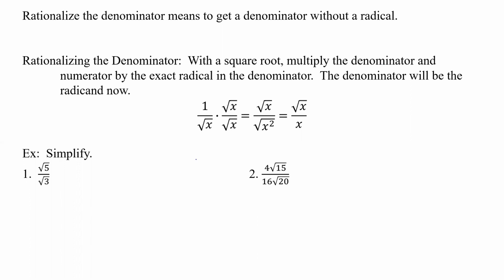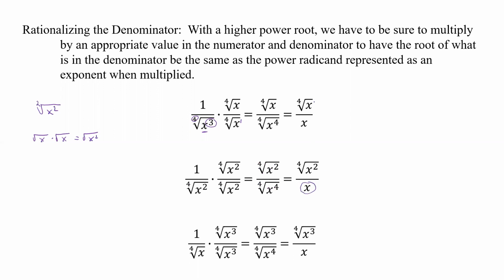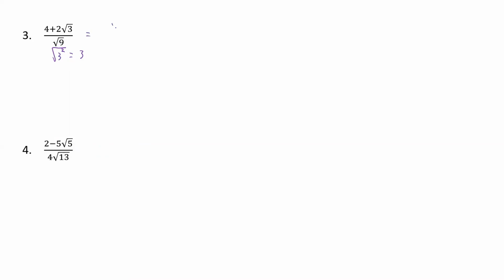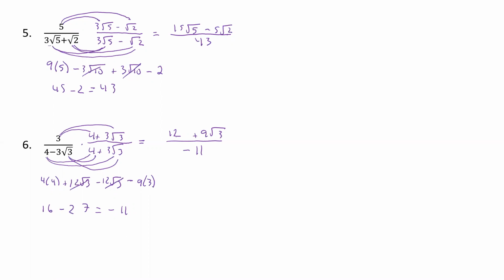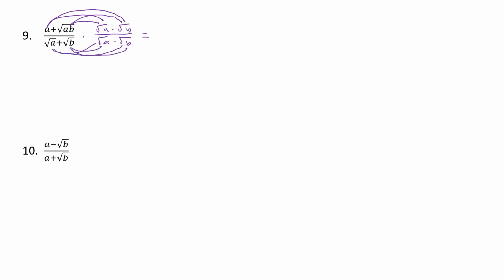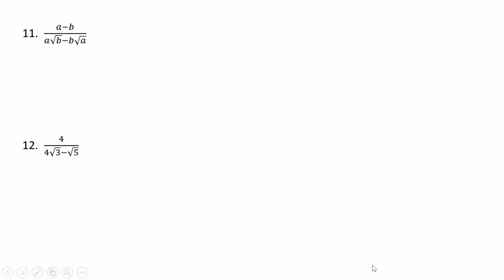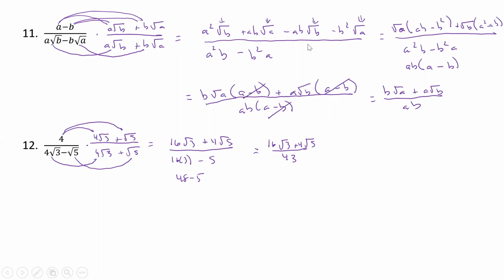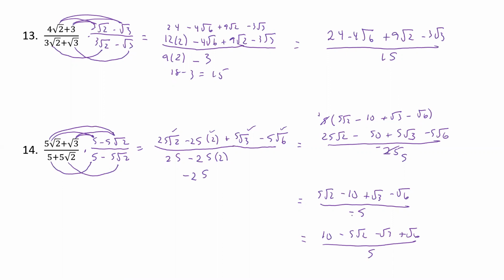11.4 Lecture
Lecture:  11.4  Rationalize Denominators